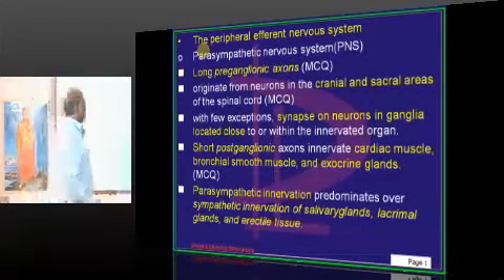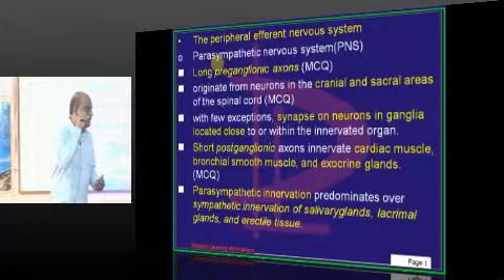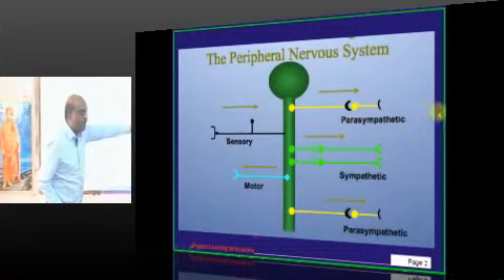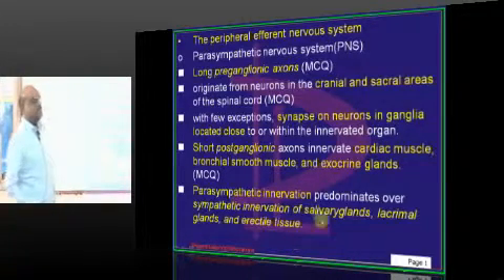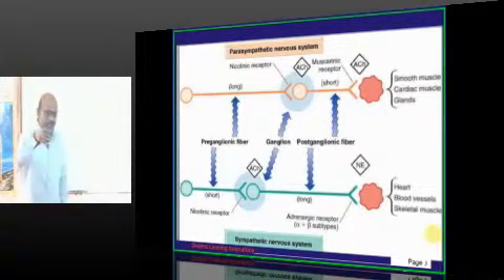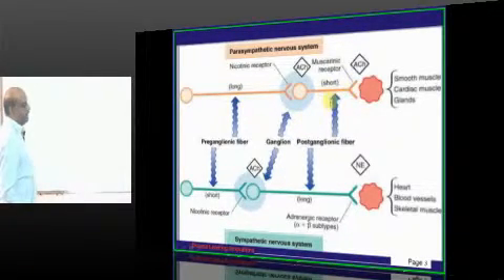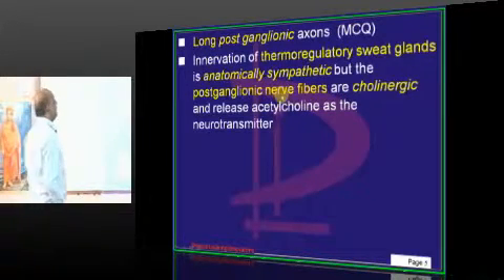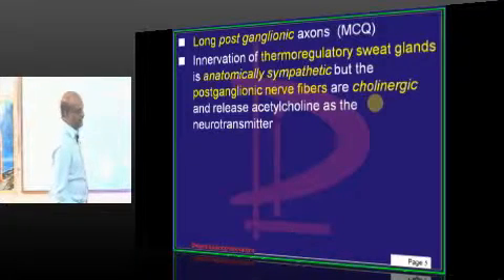Pharmacology ANS Pharmacology Part 01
Call and Register to Join 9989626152
25 Week Daily Session -- 5- 8 pm Monday to Friday -- 400 hours of Live online classes for MDS Entrance preparation .
Sit at home and Listen from best dental teachers across India .The teacher's Live Video + Desktop ppt + Chat window get Live Broadcasted to your home online. Ask questions in the middle of session through Chat Window and Answer the Questions raised by teacher in middle of session . Additionally a daily Quiz of 50 MCQs is discussed .
25 online Subject testsand Live Discussion
25 online Full Scale Grand test and Live Discussion

Week Monday -- Friday 5 to 8 pm Subject

Week 1 Apr 14 -- Apr 18 Dental Materials
Week 2 Apr 21- Apr 25 Pharmacology
Week 3 Apr 28 --May 2 Pharmacology II
Week 4 May 5 --May 9 Oral Pathology I
Week 5 May 12 -- May 16 Oral Pathology II
Week 6 May 19 --May 23 General Surgery
Week 7 May 26 --May 30 Pedodontics
Week 8 Jun 2 --Jun 6 Periodontics i
Week 9 Jun 9 -- Jun 13 Periodontics ii
Week 10 Jun 16 -- Jun 20 General Medicine
Week 11 Jun 23 -- Jun 27 Oral Medicine & Radiology
Week 18 Aug 11 -- Aug 15 Community Dentistry I
Week 19 Aug 18 -- Aug 22 Community Dentistry II